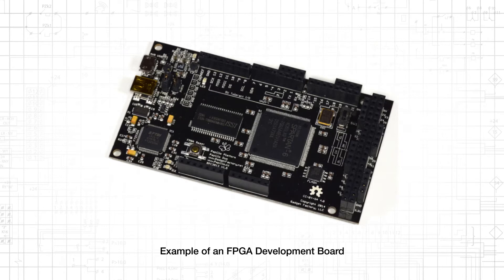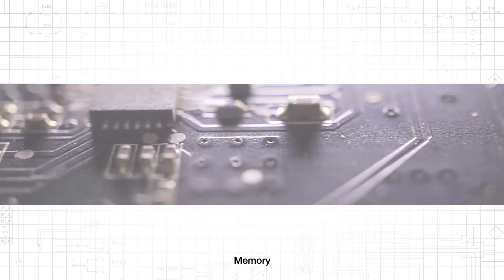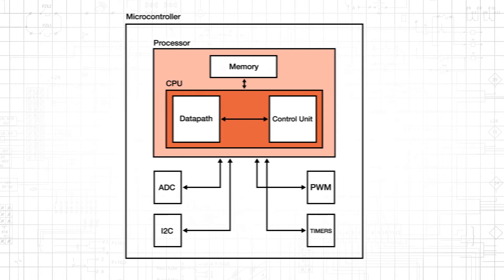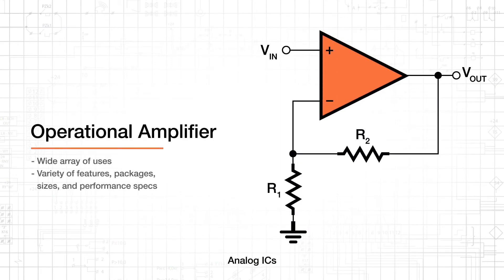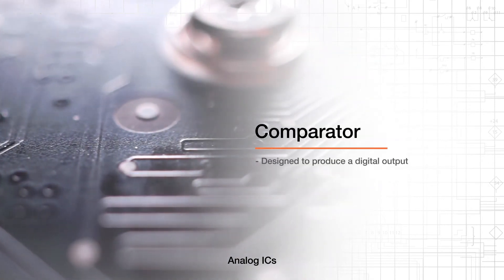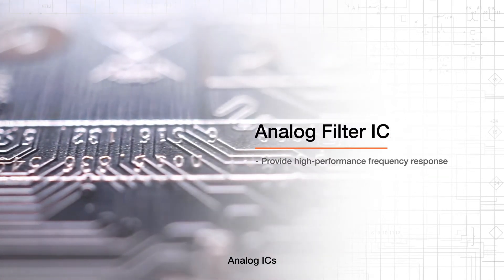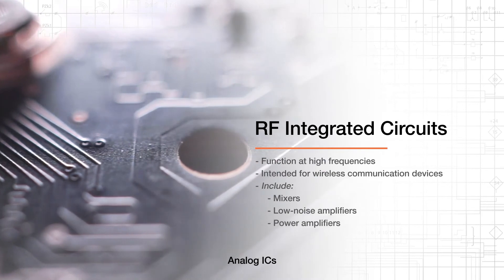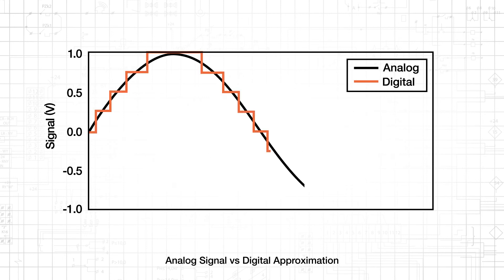Common Analog, Digital, and Mixed-Signal Integrated Circuits (ICs)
This video tutorial provides an overview of integrated circuits that electrical engineers regularly incorporate into their designs. As the name implies, mixed-signal components include analog and digital circuitry in the same package. This combination can produce sophisticated, highly integrated functionality that makes a vital contribution to the design of modern electronic devices.